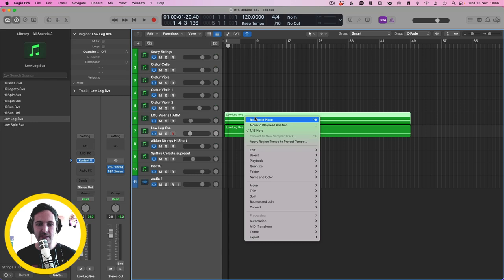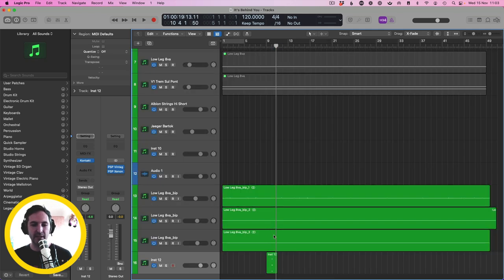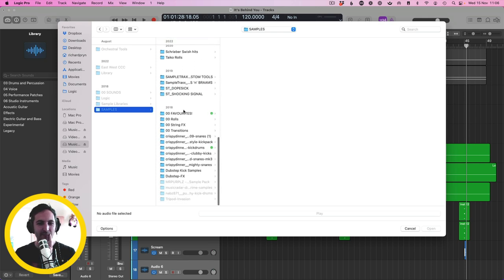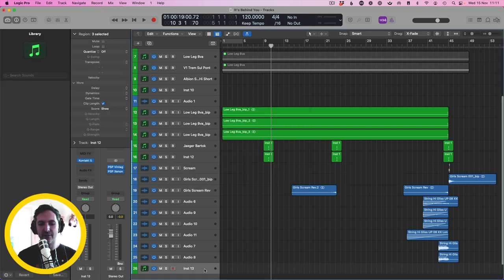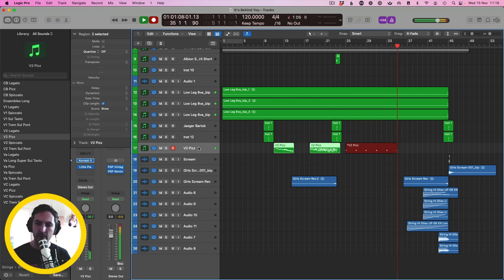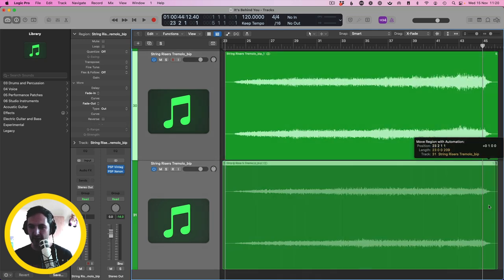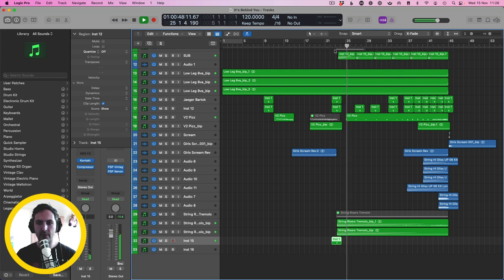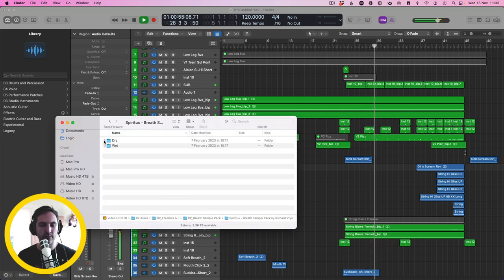Make Horror Music That Makes You Jump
In this video, I show you how to make a tense horror bed that makes your listener JUMP!